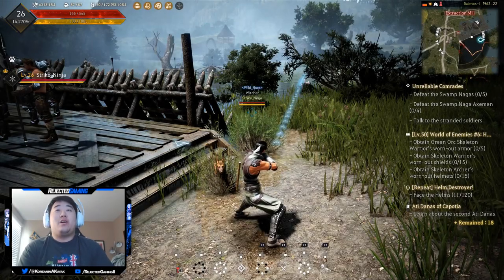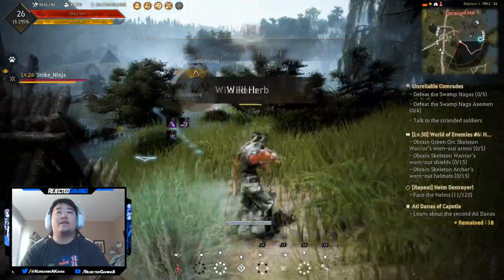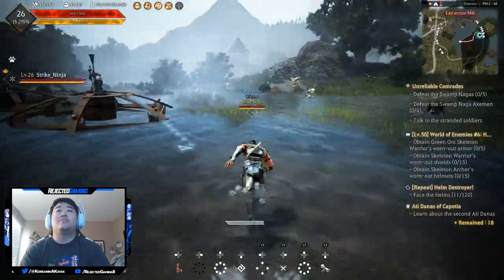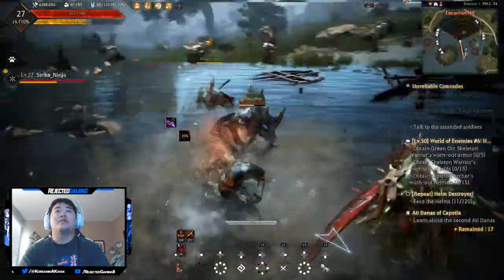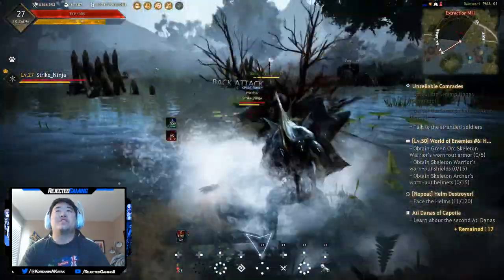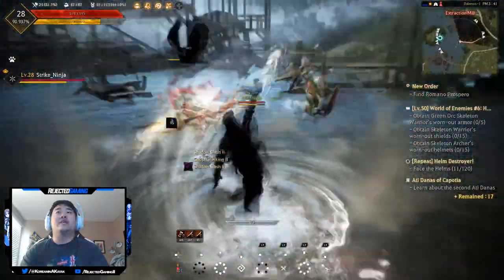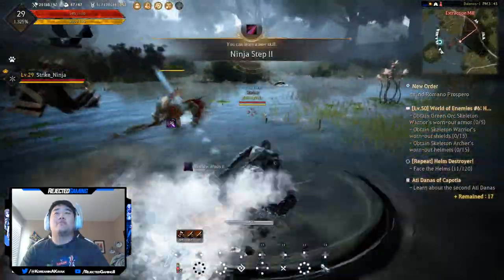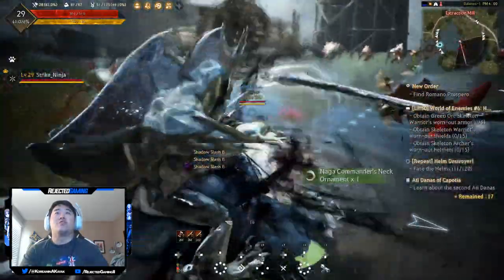Farming Nagas - Ninja (02) - Black Desert Online Xbox One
In today's episode of Black Desert Online for the Xbox One we take a look at the brand new class Ninja that just launched on Xbox One with the July 10th update. Ninja is class that i truly enjoyed in my small sneak peek playthrough here and am considering continuing to play it for a few more episodes.

black desert
black desert xbox one x
black desert ps4 pro
black desert new character
new character
new character ninja
black desert xbox new character
black desert xbox one new character
black desert xbox one ninja
black desert xbox ninja
black desert online xbox new ninja
black desert xbox new ninja
black desert xbox update
bdo
xbox
xbox one
xbox one x
ps4
ps4 pro
playstation
playstation 4
playstation 4 pro
ninja
ninja xbox
ninja xbox one
black desert online gameplay
black desert online xbox one gameplay
black desert online xbox beginning
bdo xbox
bdo xbox one
bdo ps4
xbox one x
update
xbox update
ninja update